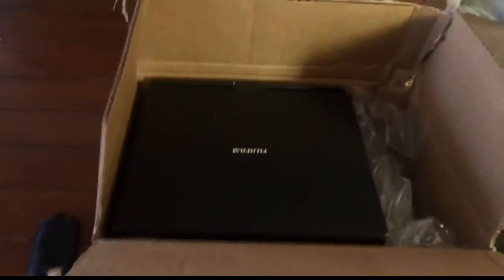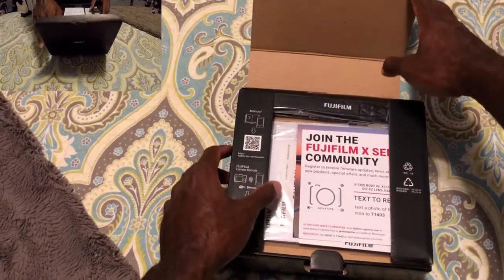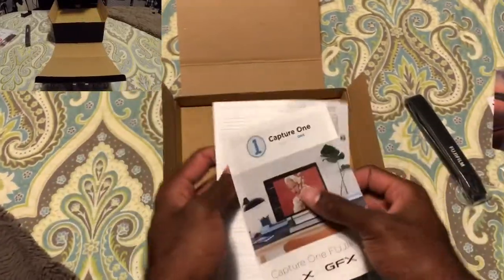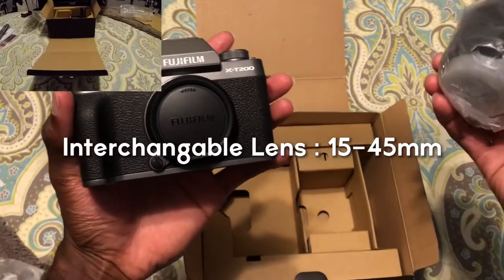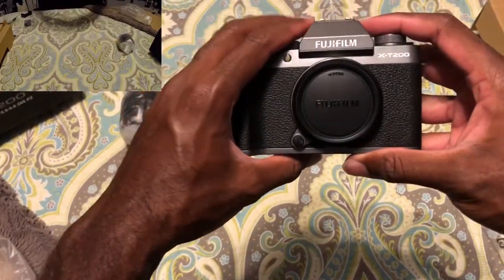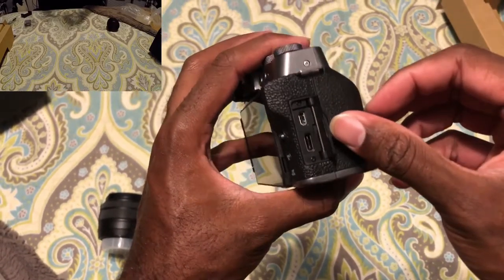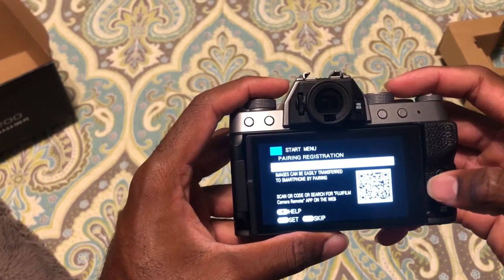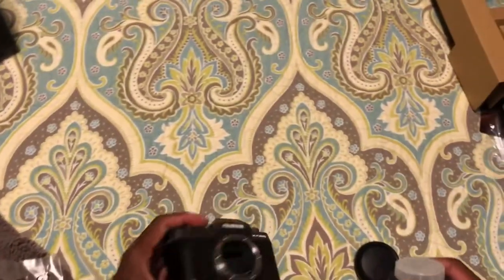New FujiFilm X-T200 unboxing! Less than $1000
Unboxing my new Fuji x-T200 , beyond excited to get started with this camera. All reactions are real. I wanted to show what to expect when buying this camera. I hope this video helps, any new creators! Please Enjoy